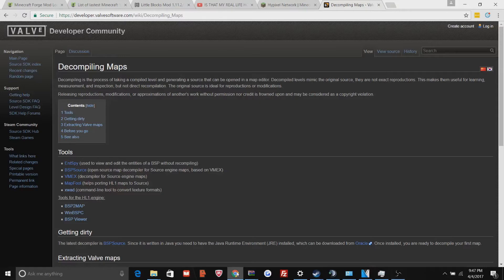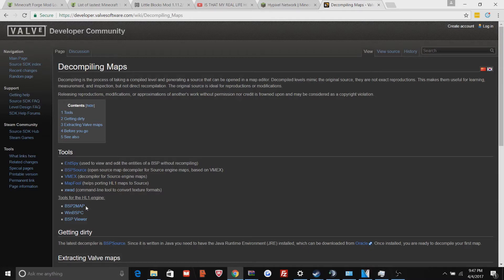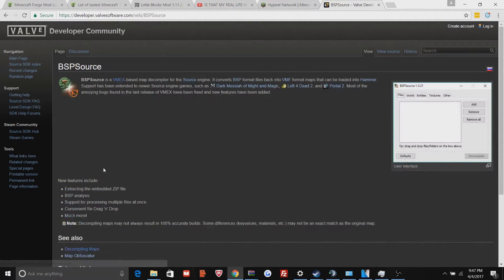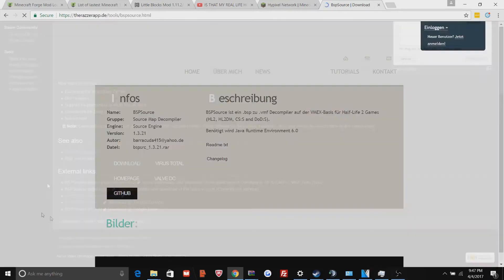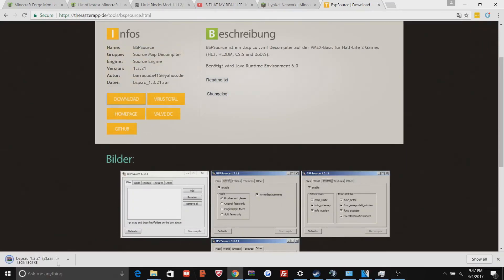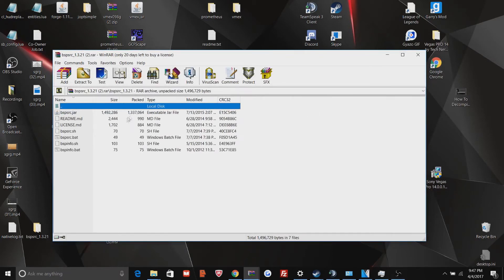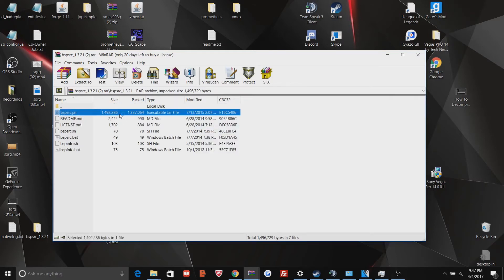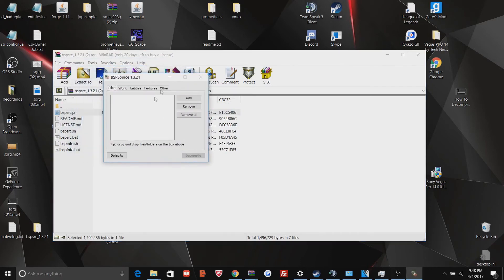How To Convert BSP To VMF!!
Hey guys in todays video I show you how to convert BSP to VMF so you can edit maps in hammer editor.

Please help me out and hit that thumbs up button lets try and get 3 likes it would really make my day.